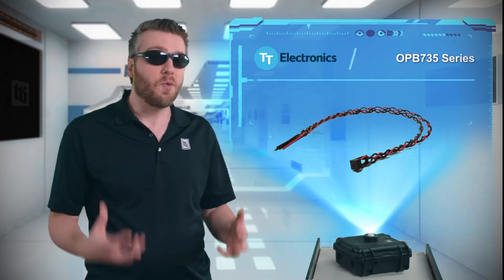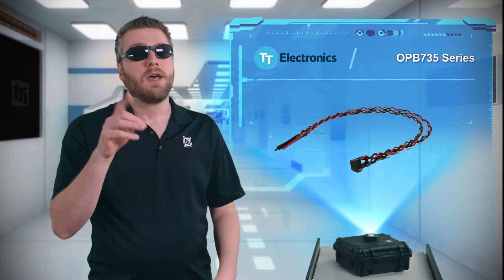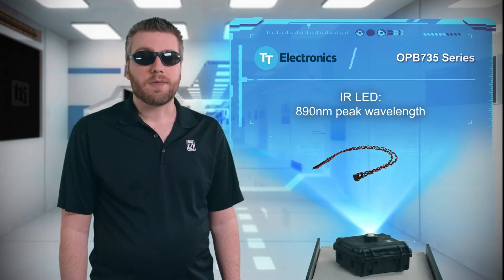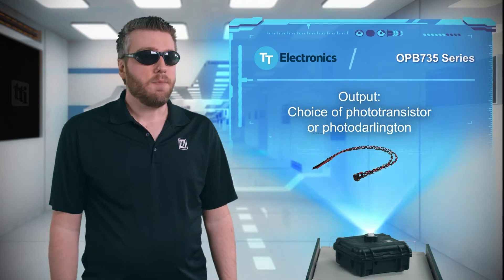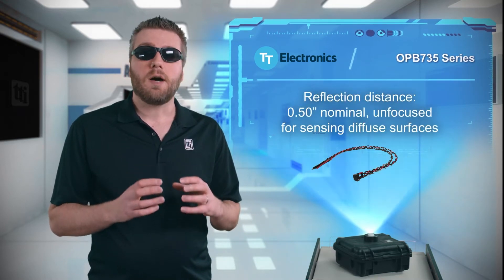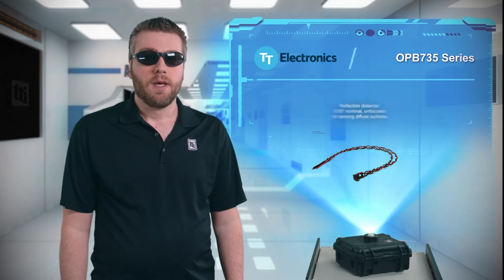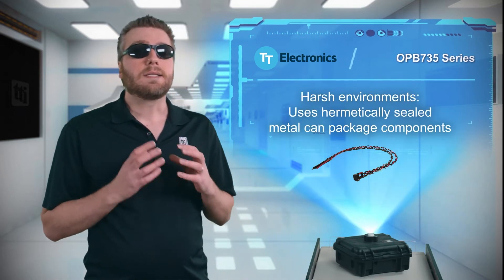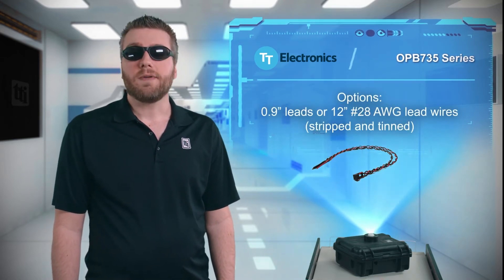TT Electronics OPB735 Series (Sensors) - Tech Specs | TTI, Inc.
The OPB735 series reflective object sensors have an 890 nanometer IR LED paired with an NPN silicon phototransistor or a photodarlington, providing non-contact object detection in applications such as assembly line automation, machine safety, and more.